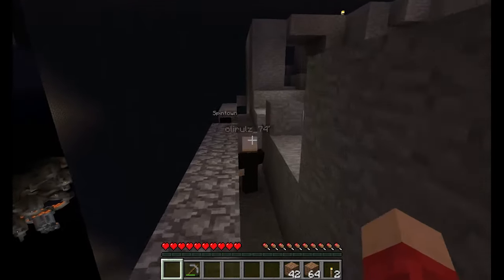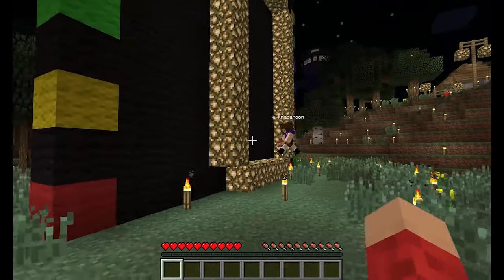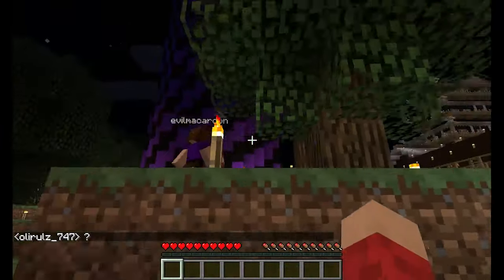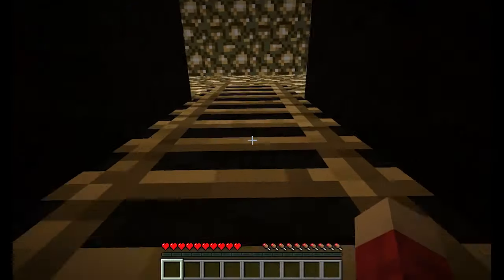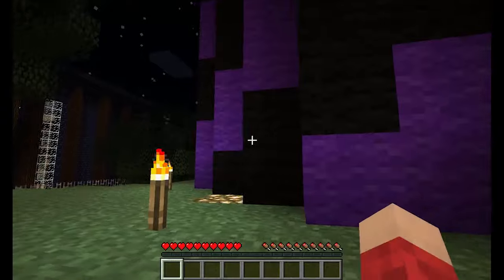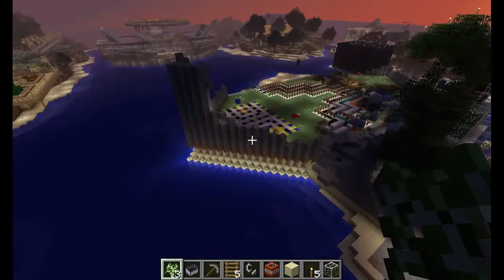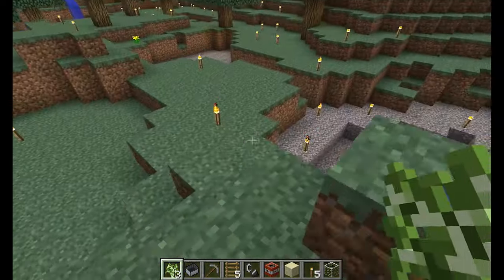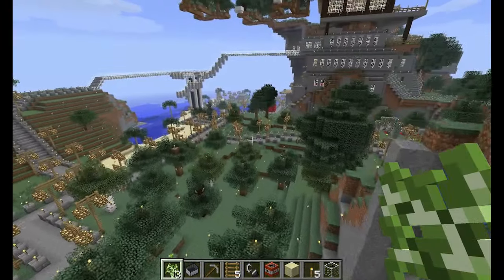Minecraft - Purple Zebra Lighthouse - Episode 401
Checking out Mac's new lighthouse and latest work. Click the Like button to give me a 1-up! :)